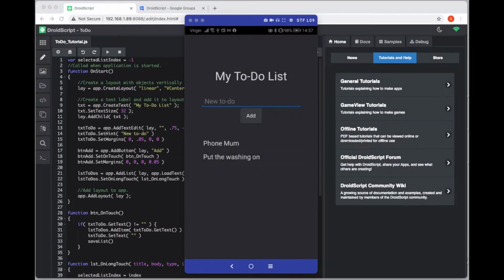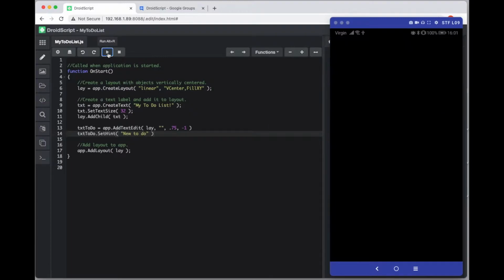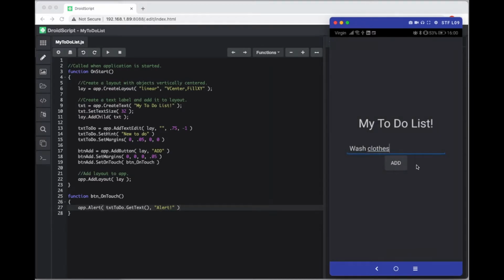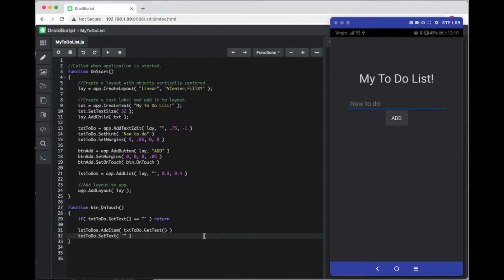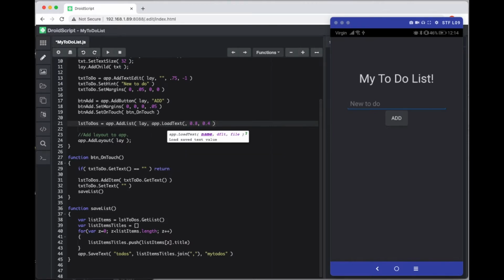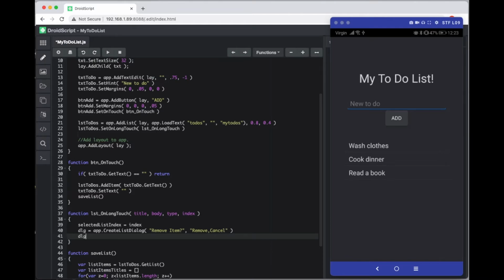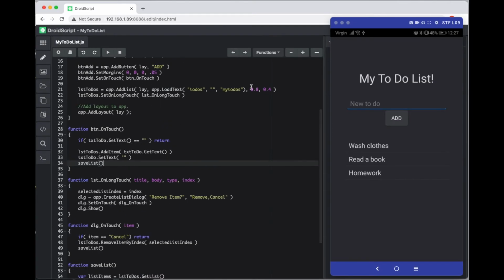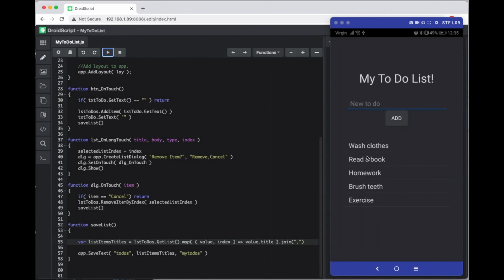DroidScript Tutorials - To Do Demo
In this tutorial I show you how to build a simple to do list using the DroidScript WiFi IDE.  The to do list app will include a title, text box for adding your to do list item, an ordered list of your to-do items and the option to delete an item from the list.  The tutorial will also show you how you can keep your data persistent through multiple sessions.

I mention at the start of the tutorial about using the CloudStore facility to save the data in the cloud.  The CloudStore utility is a paid for service which you can find at https - an example of how to use this service will be included in an upcoming video.